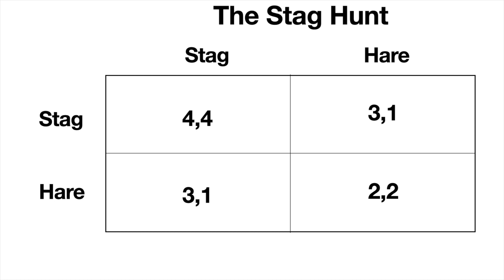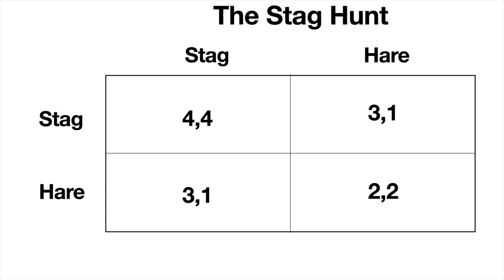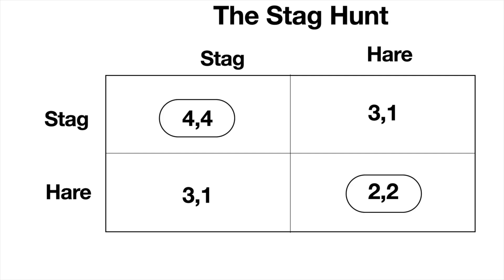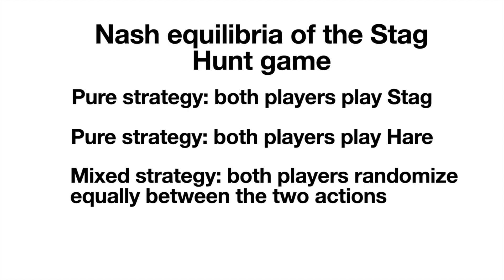The Stag Hunt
This video describes a game for understanding real human interactions. The prisoner's dilemma is the most over analyzed game across multiple subjects. However, the game has little value in understanding real human interactions. The Stag hunt on the other hand provides a more interesting setting and reveals how games that resemble our daily interactions are laced with complexity.